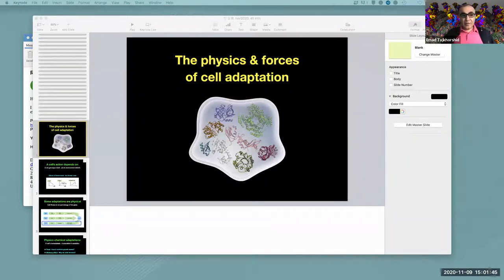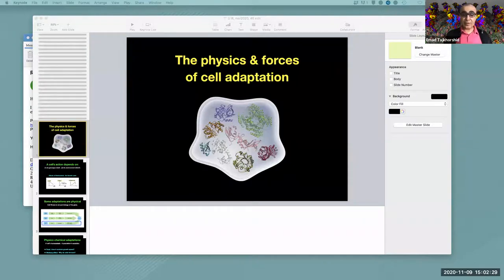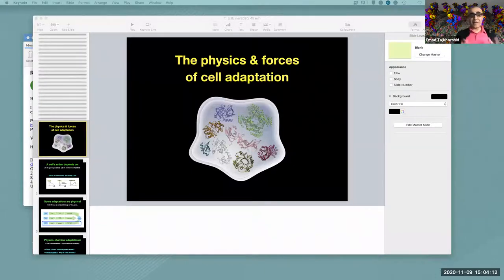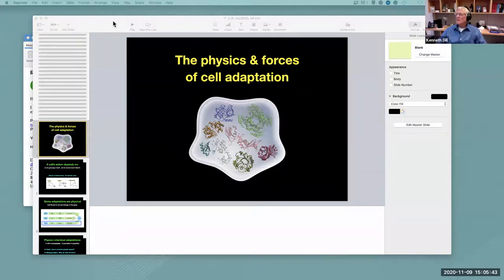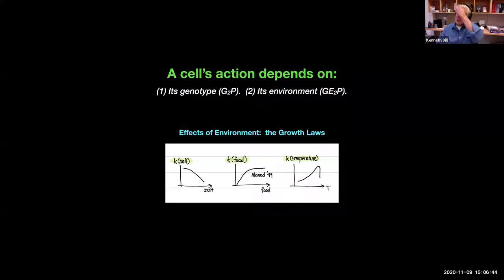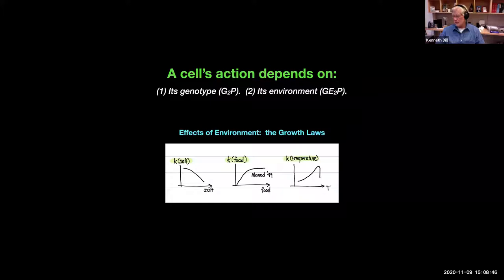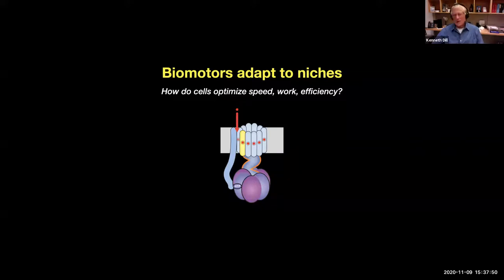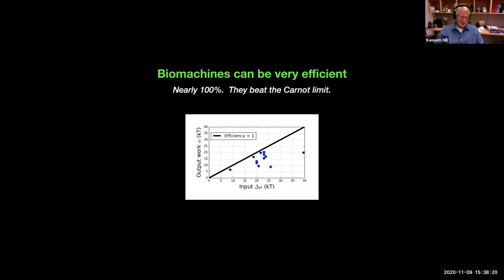Ken Dill 2020-11-09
Cells adapt to their environments.  Adaptive forces in homeostasis or evolution are expressed in terms of growth laws and fitness landscapes.Some aspects of fitness arise from specific actions of individual proteins.  But other aspects arise from more physical, less specific, more universal actions of all proteins in the proteome.  I'll describe modeling of how protein folding, aggregation, diffusion, chaperoning, synthesis and degradation contribute to cellular adaptations.